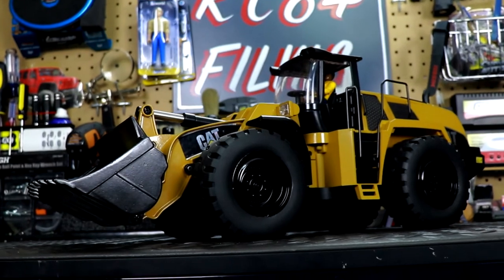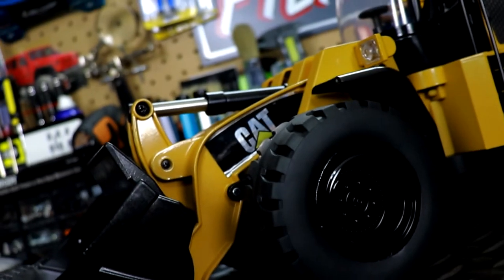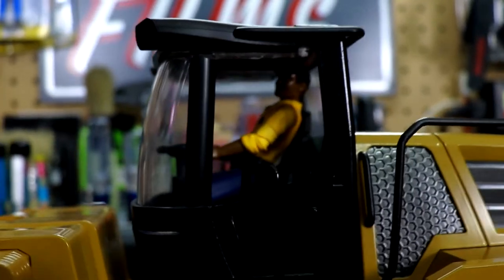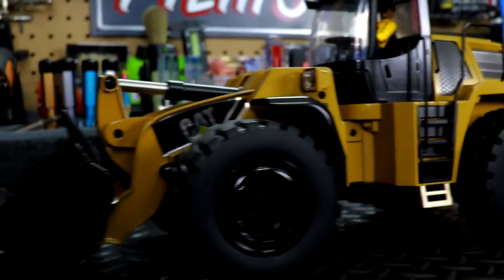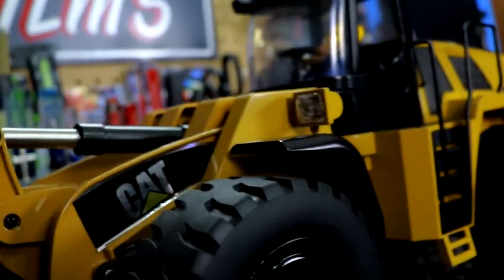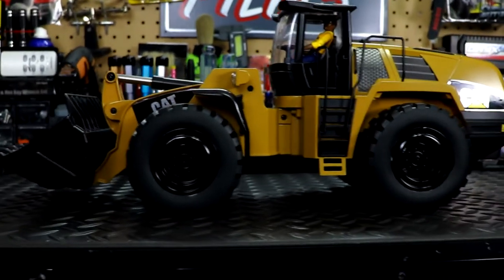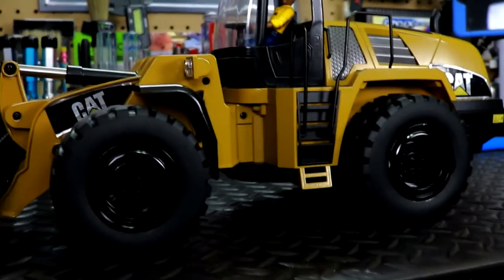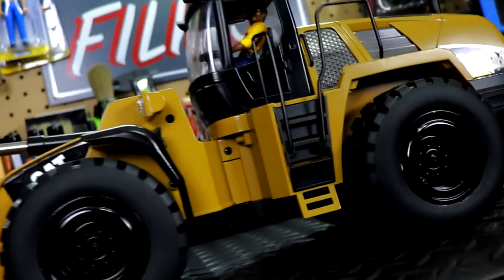RC84Films: TongLi Front Loader Makeover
Check out the new look of the front loader